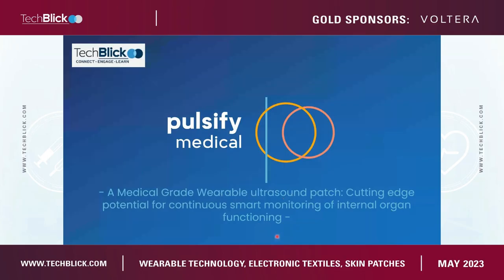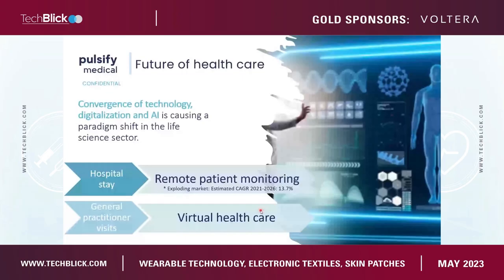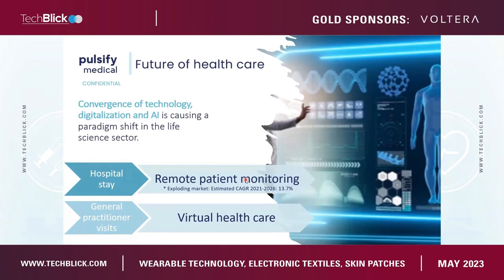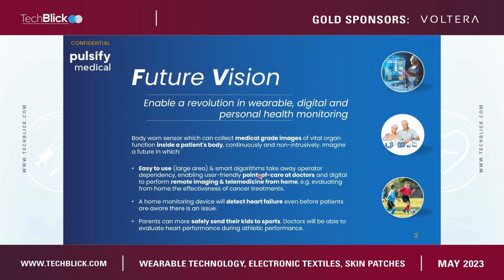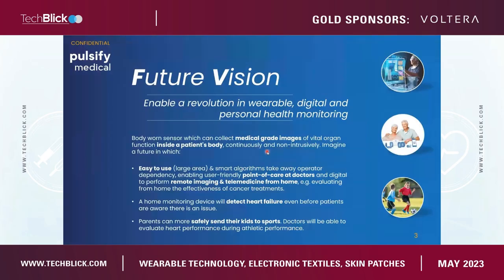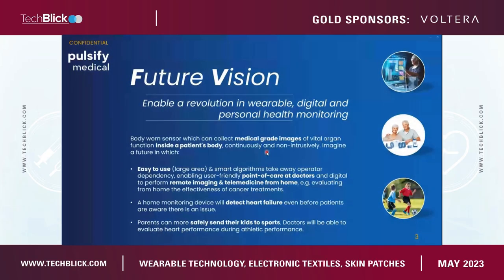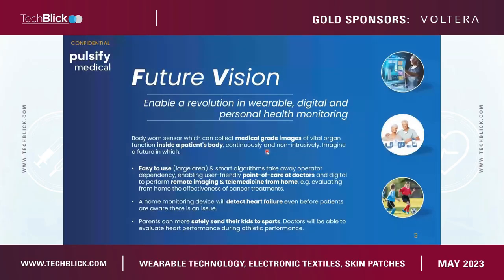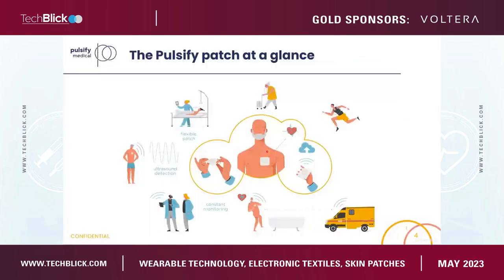Pulsify Medical | A medical grade wearable ultrasound patch: monitoring of internal organs | 2023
Steve Stoffels, Co-founder, CTO

We are developing an innovative body-worn ultrasound device in a patch-based form-factor. Our device will allow for a revolution in patient monitoring, by allowing images of critical organ function to be collected, continuously and non-invasively by a body-worn device. Our first application will be targeted for the cardiac space, but our technology allows to address many other medical applications. In this talk we will highlight the technology and innovation behind our ultrasound patch